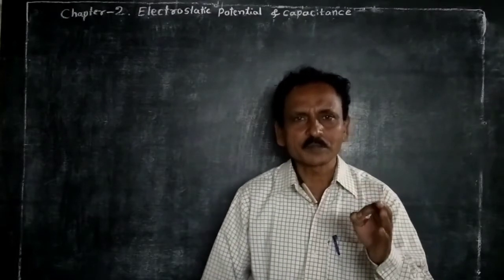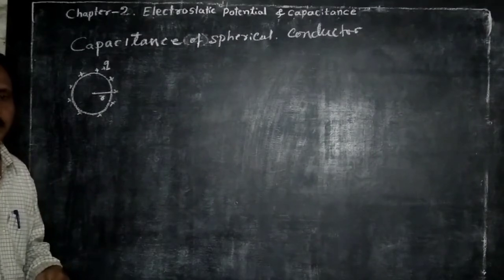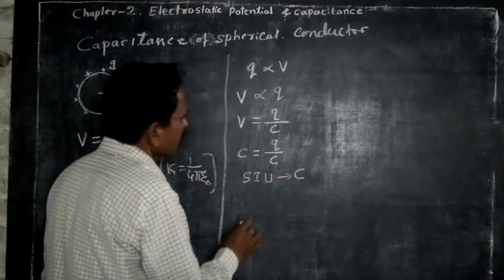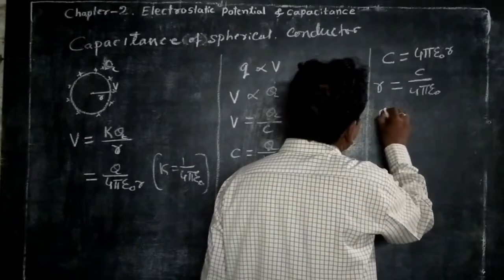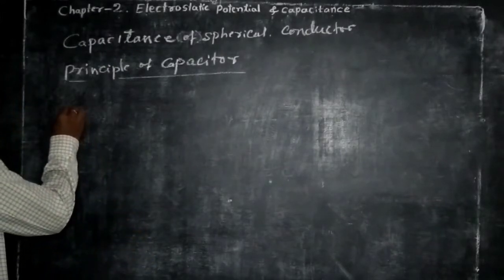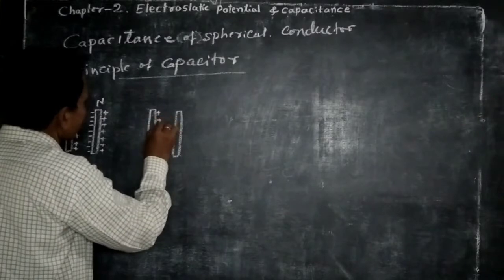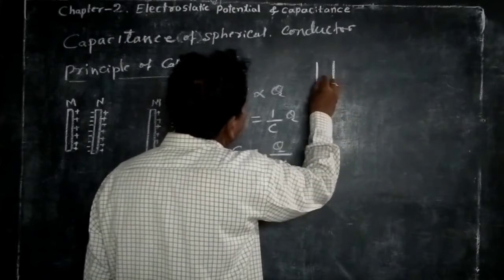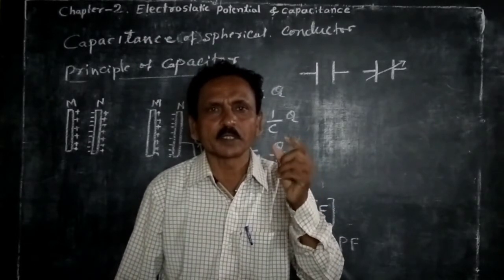L13 Introduction to capacitance D R Patil